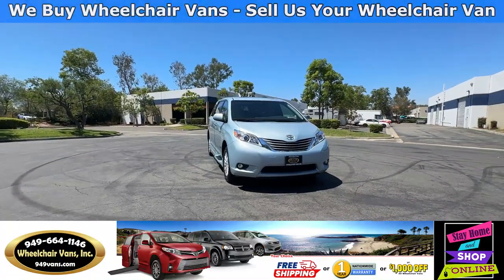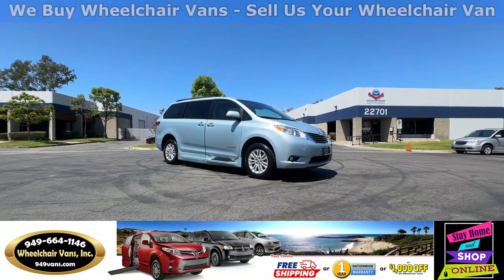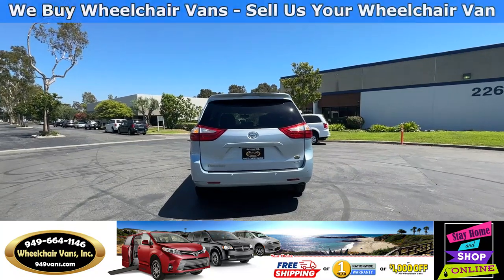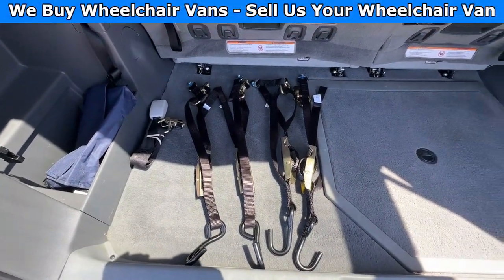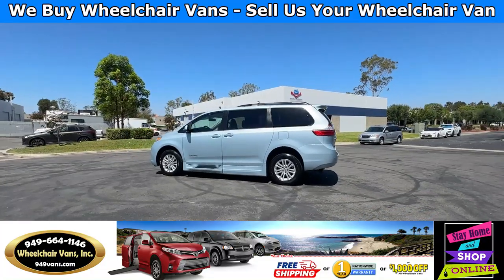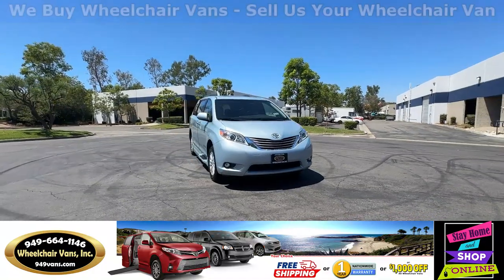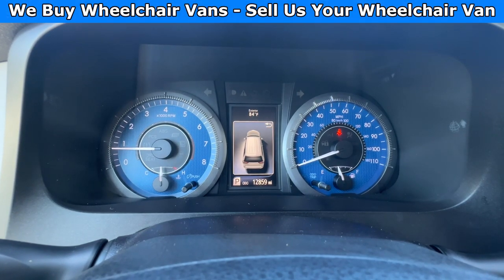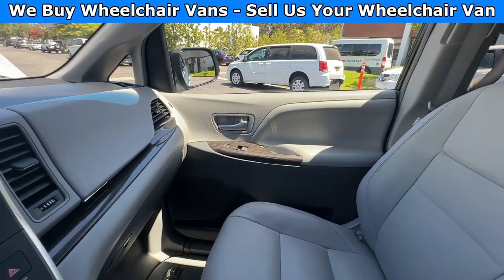For Sale 2016 Toyota Sienna BraunAbility Power ONE TOUCH Infloor Ramp Side Loading Wheelchair Van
2016 Toyota Sienna XLE BraunAbility Power ONE TOUCH Infloor Ramp Side Loading Wheelchair Van